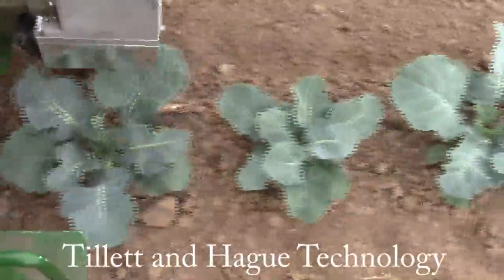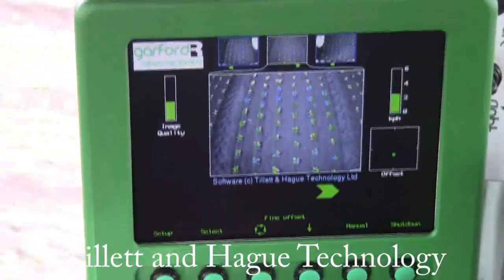High Speed Electric In-row Weeding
This video shows Tillett and Hague's latest electrically powered in-row weeding technology being operated at high speed and in a range of conditions from light to heavy soils.  The commentary and video explain how full cultivation around crop plants is achieved even as plant spacing or tractor speed varies.  This technology is now available from our licensee Garford Farm Machinery as Robocrop Electric In-row.